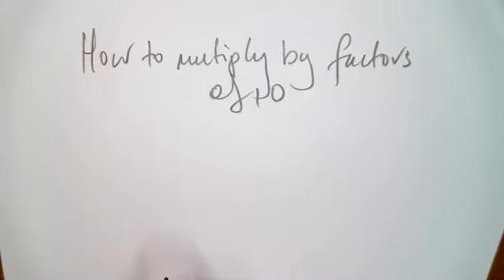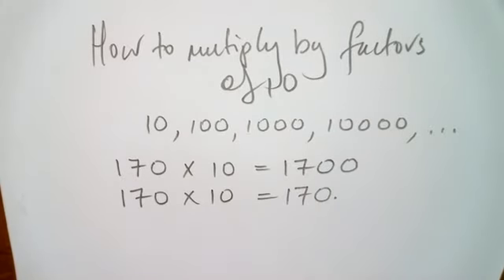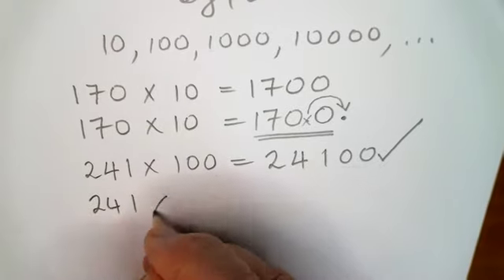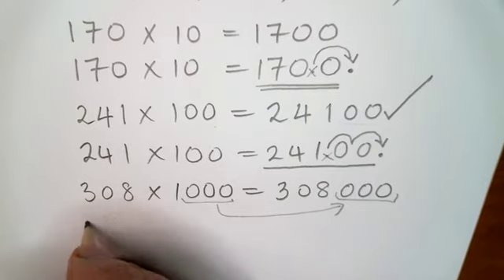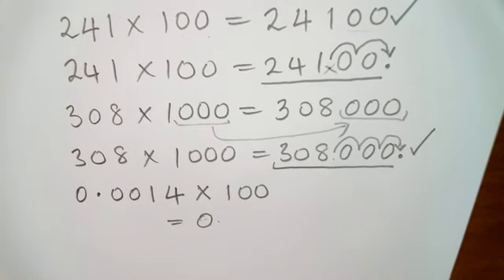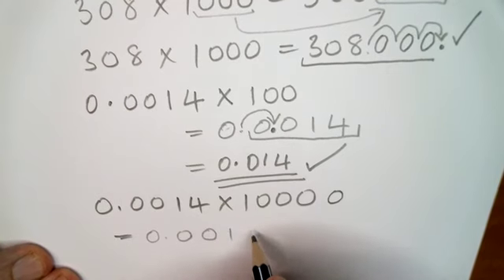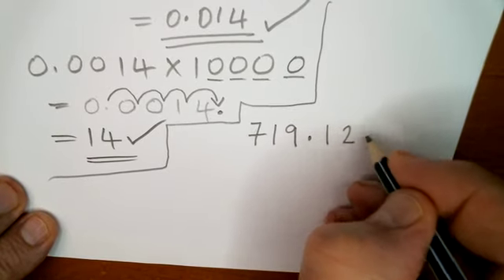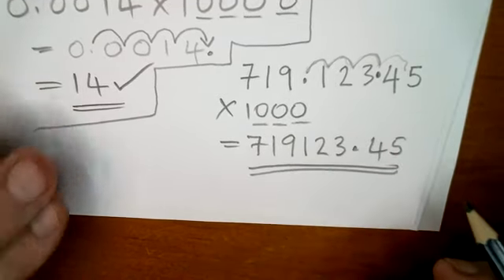How to multiply by factors of 10